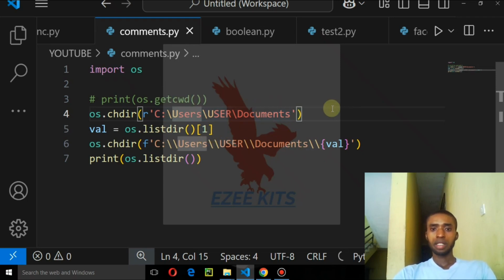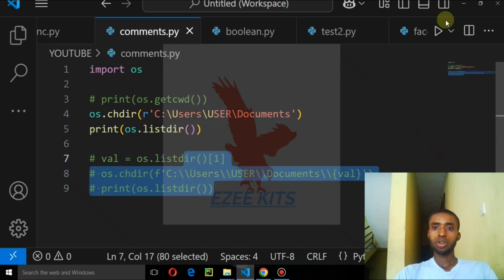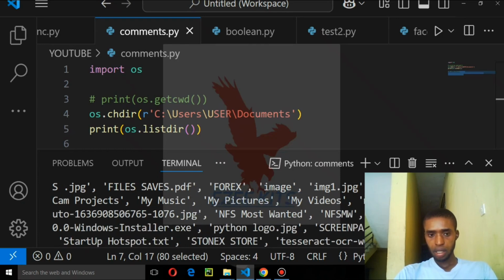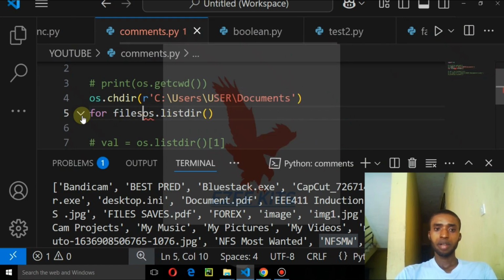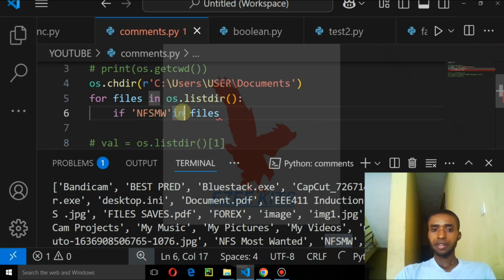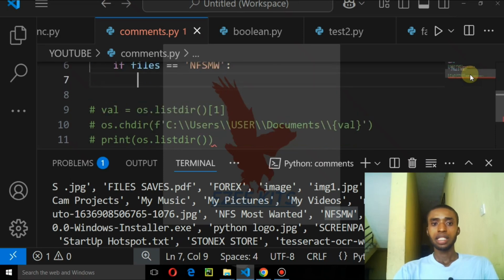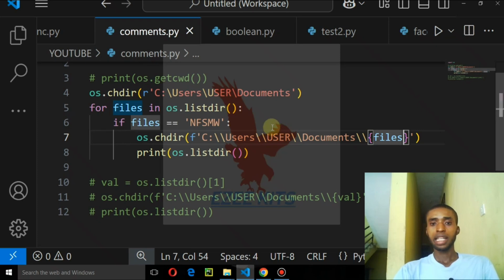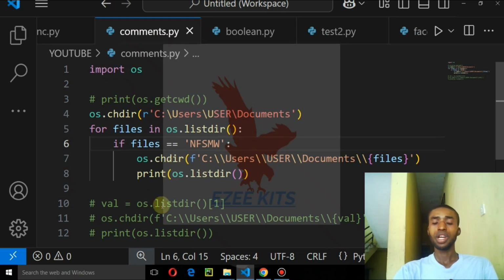How to Navigate to Another Folder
In this tutorial, you'll learn how to navigate between directories in Python using the os module. This is crucial for file management, automation, and organizing projects efficiently.

What You’ll Learn:
Understanding the current working directory (CWD) – How to check your location using os.getcwd().
Navigating to another folder – Using os.chdir() to switch directories.
Listing files in a directory – Using os.listdir() to explore folder contents.
Creating and managing directories – Using os.mkdir() and os.makedirs().
Handling path errors – Avoiding common mistakes when changing directories.
By the end of this tutorial, you’ll be able to navigate file directories with ease using Python’s os module.